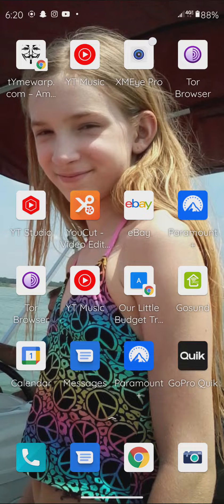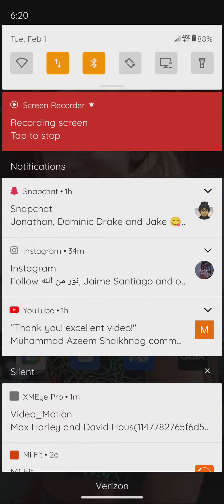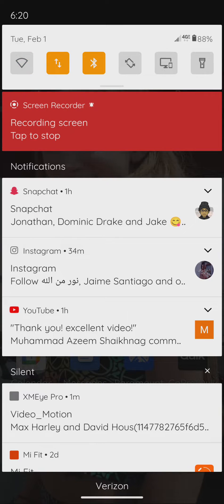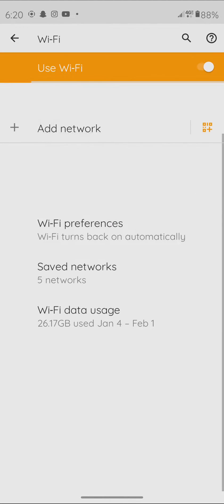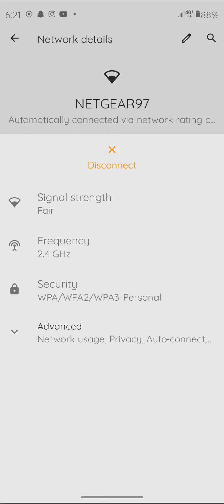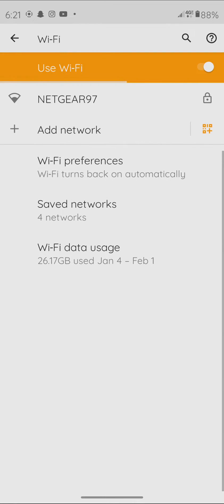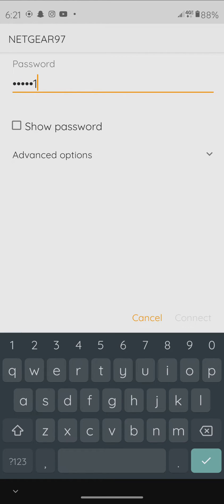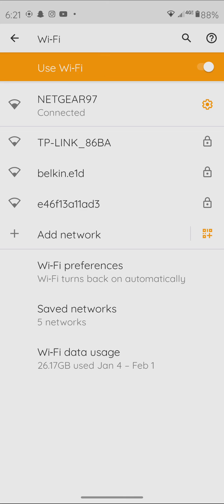HOW TO CONNECT YOUR SMART PHONE TO YOUR WIFI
in this video I'm going to show you how to connect your phone to your wi-fi. this is actually a simple process and should only take a minute. if you have any issues, please don't hesitate to contact me..